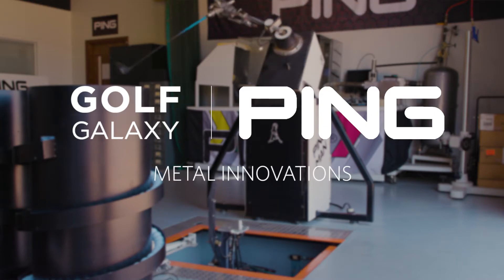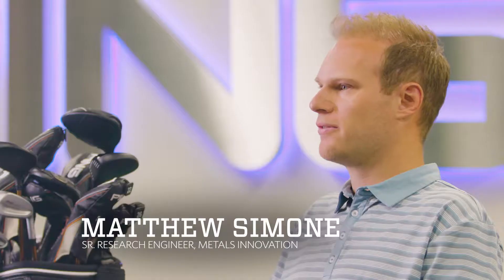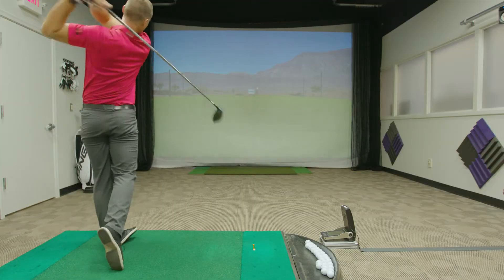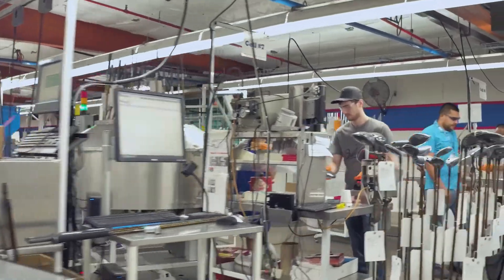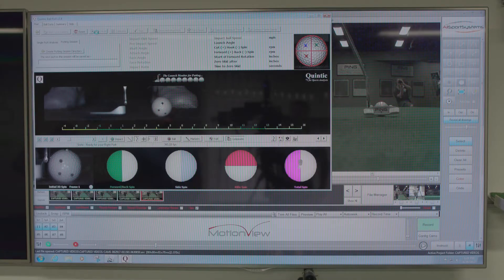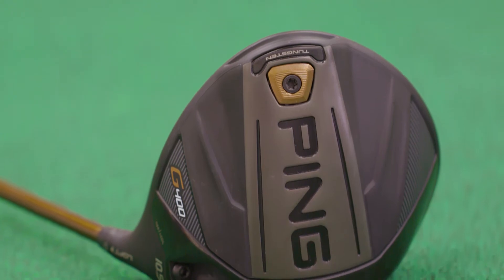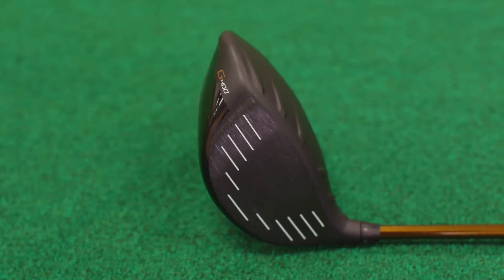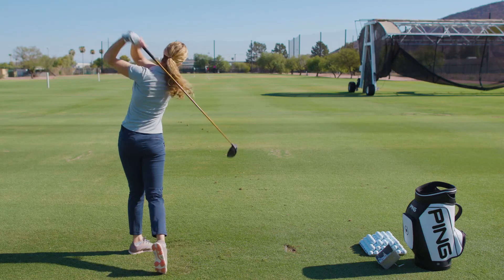Golf Galaxy: PING Senior Research Engineer Matthew Simone - PING G400 Metal and Material Innovation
PING Senior Research Engineer of Metals Innovation, Matthew Simone, explains how his team works with the PING design team in order to create higher performing golf clubs.